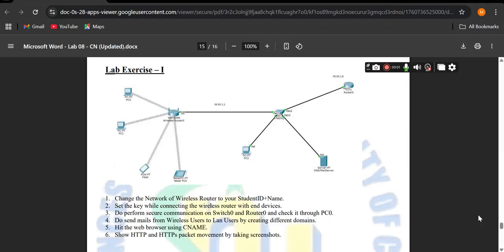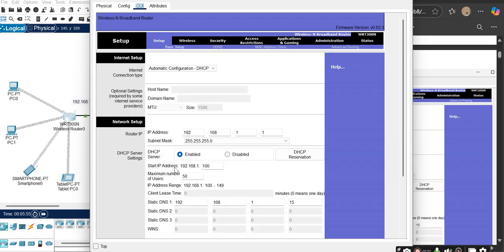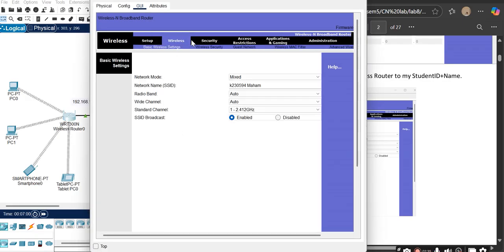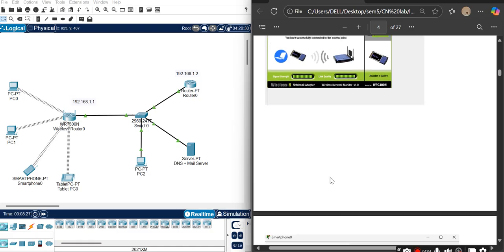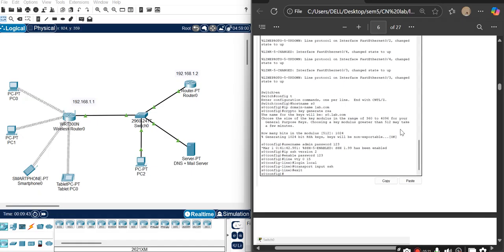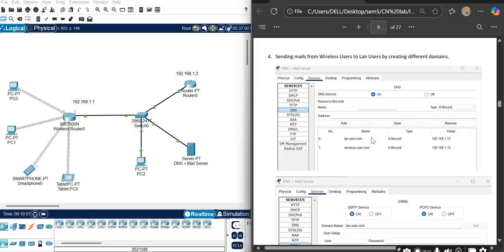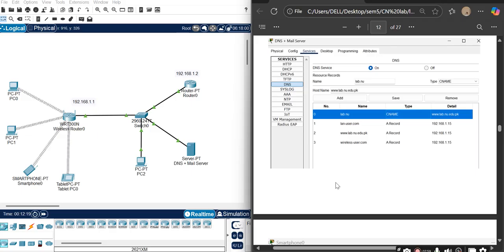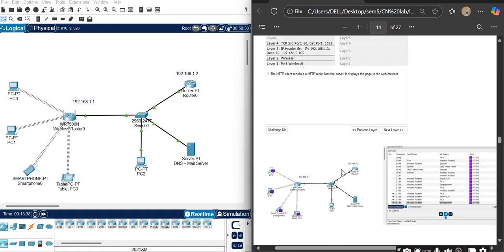CN lab 8 task 1 23K 0594